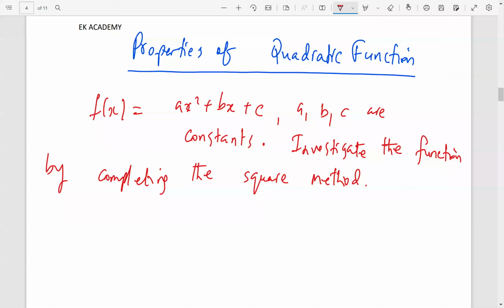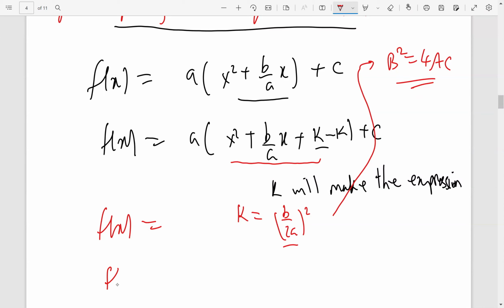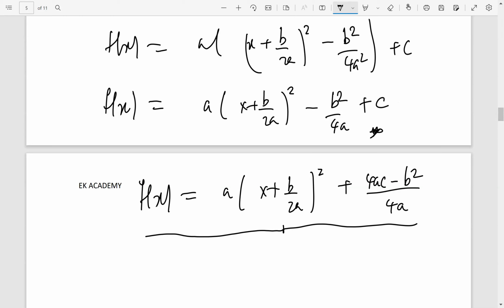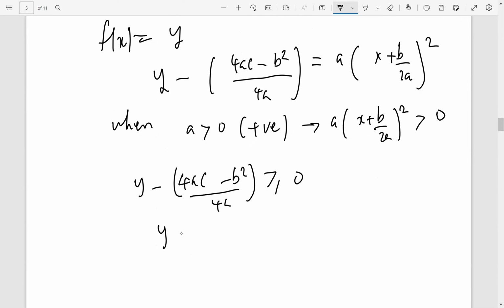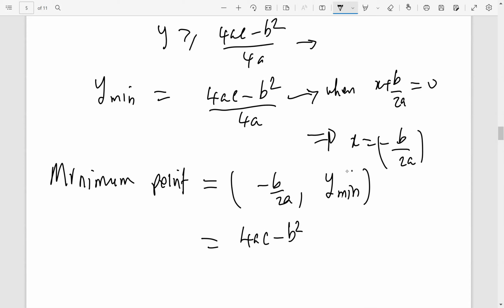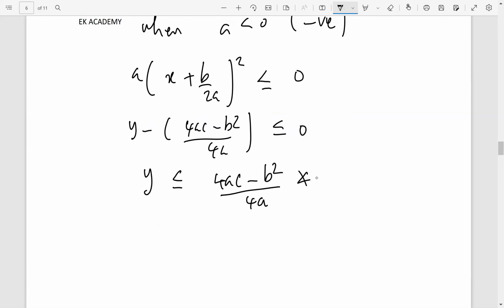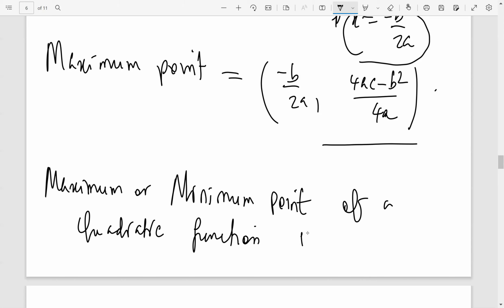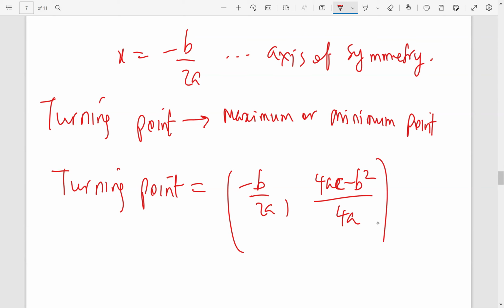PROPERTIES OF QUADTRATIC FUNCTIONS